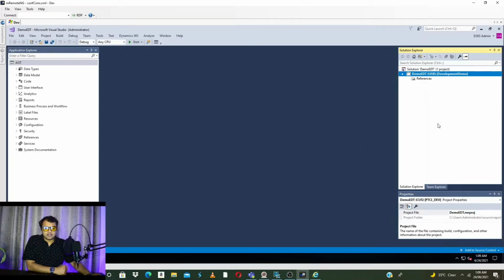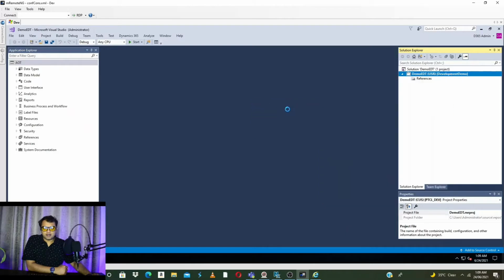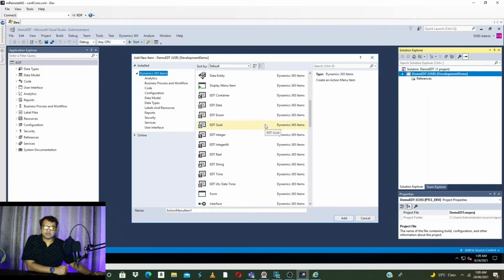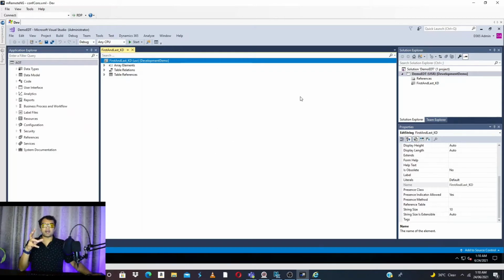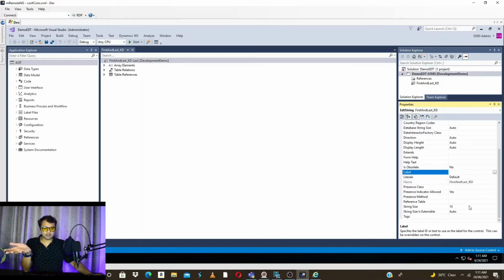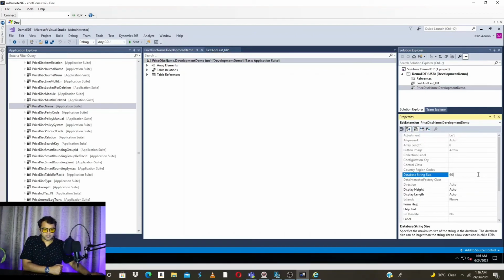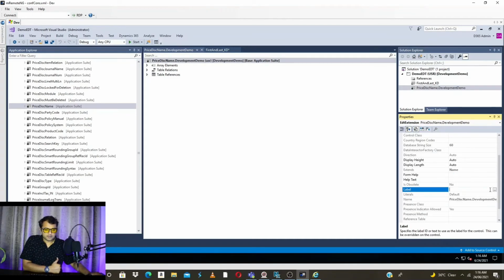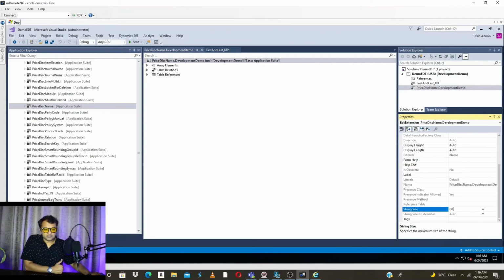D365 EDT creation and extension